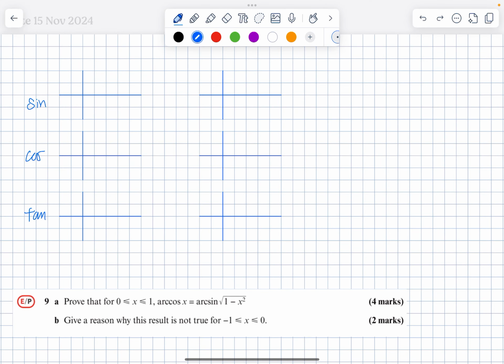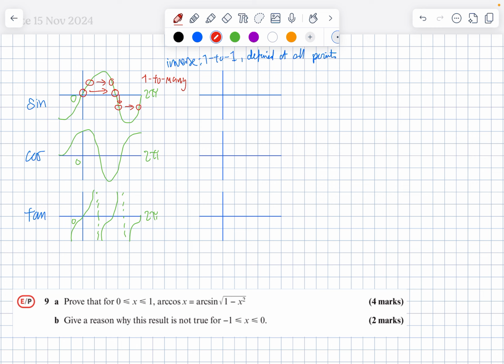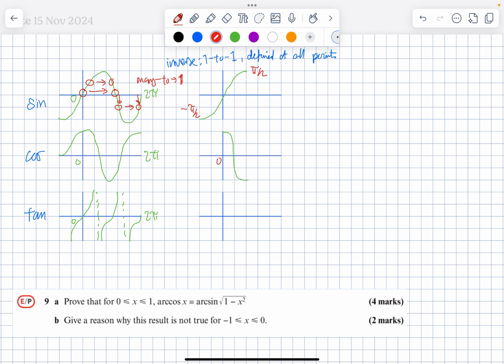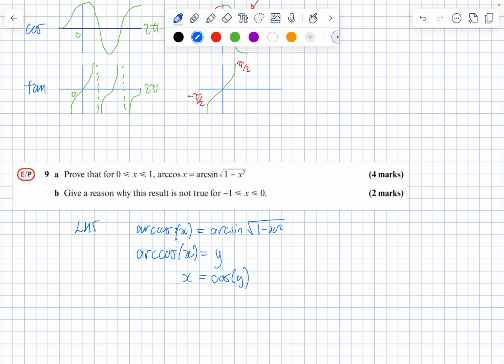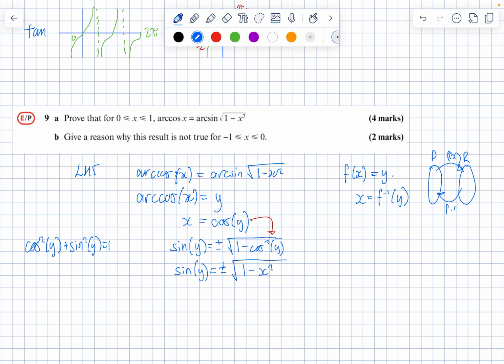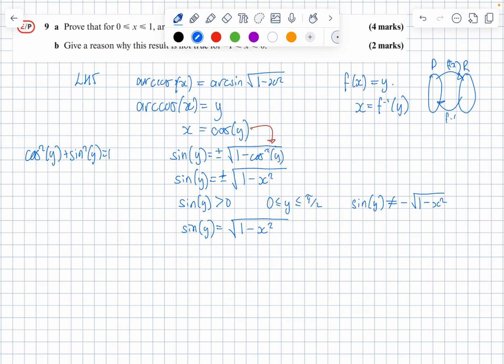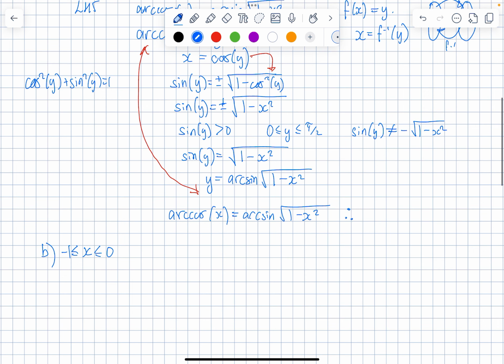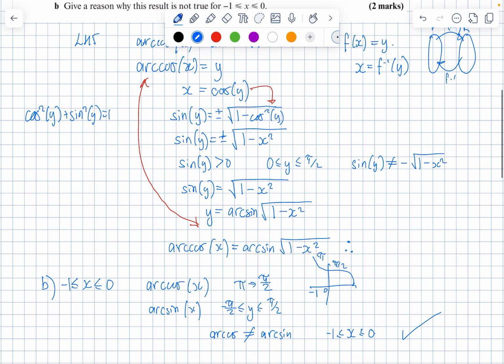Inverse Trig functions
Trigonometry, functions, inverse functions, graphs, domain, range, identities